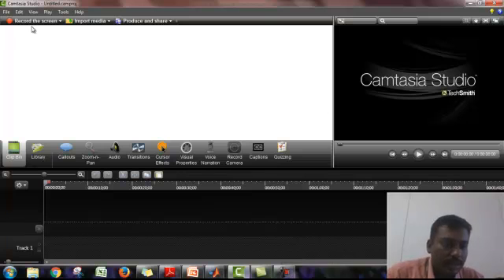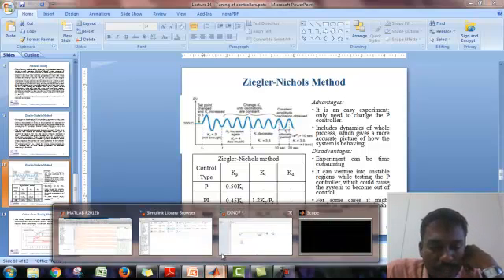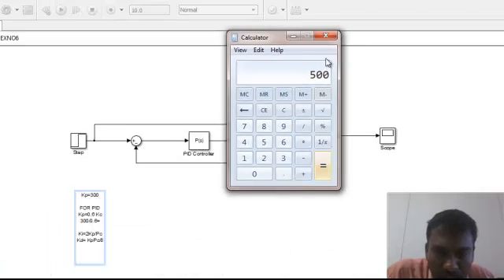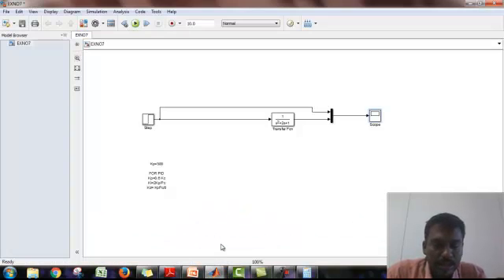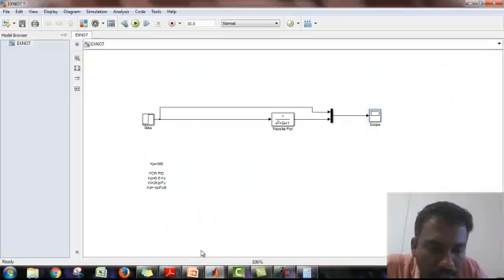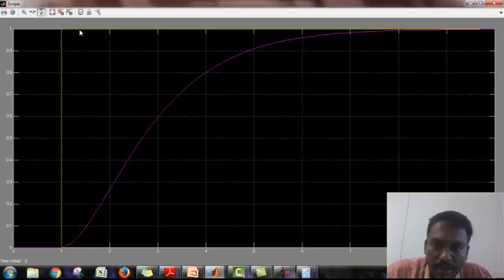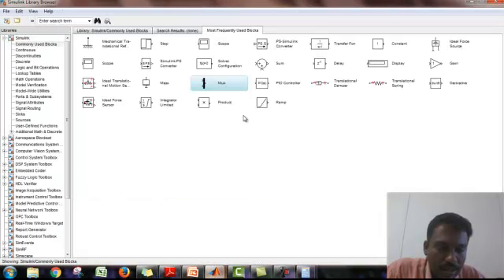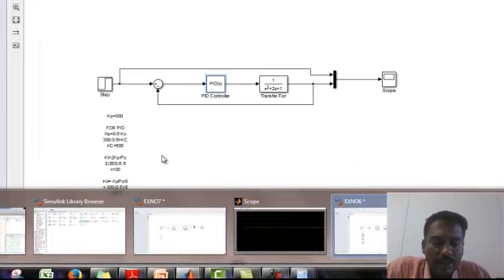PID CONTROLLER COHEN COON TUNING